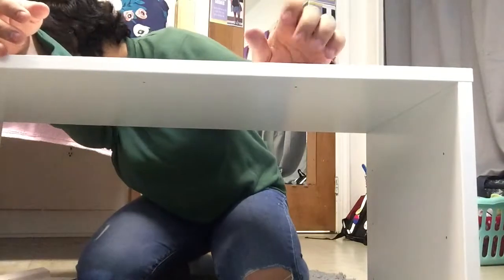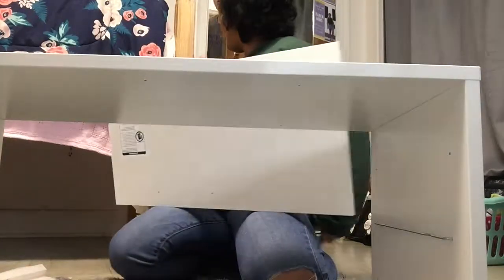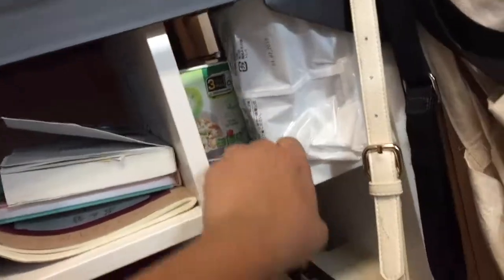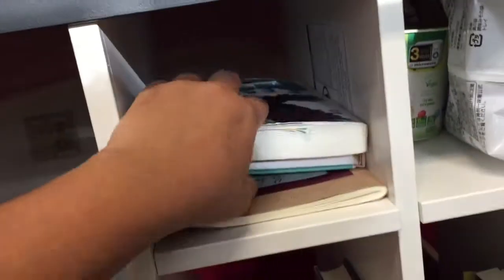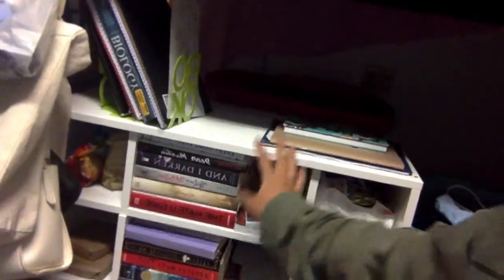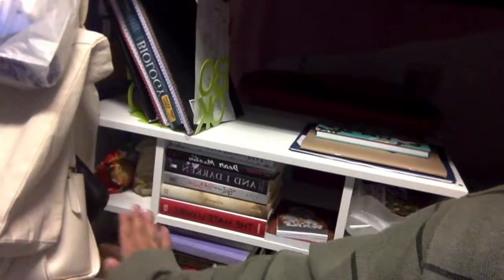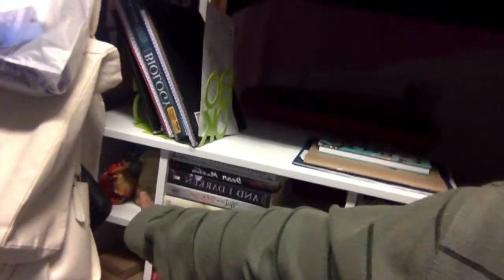Build a Bookshelf With Me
Here's my attempt at trying to get back into the Booktube world!! Enjoy!!